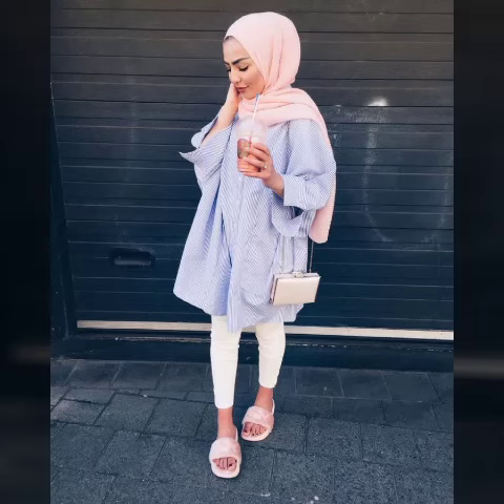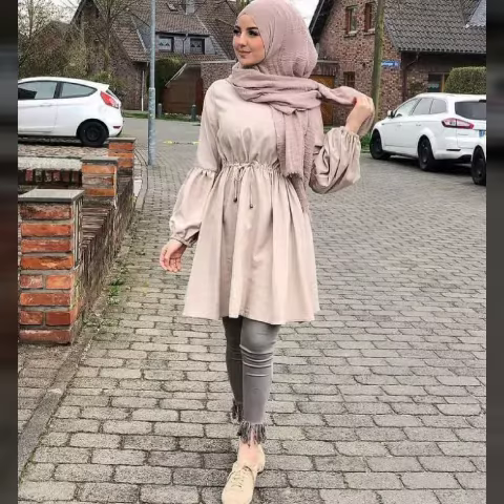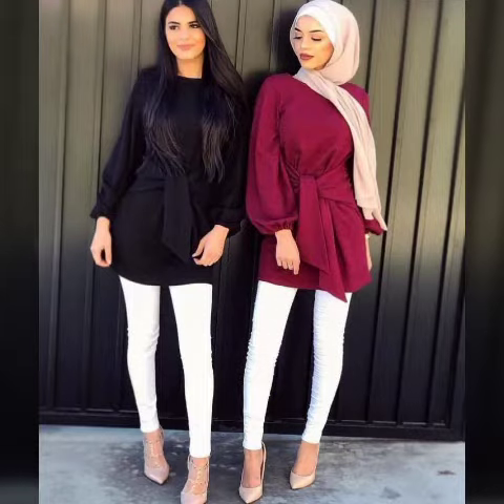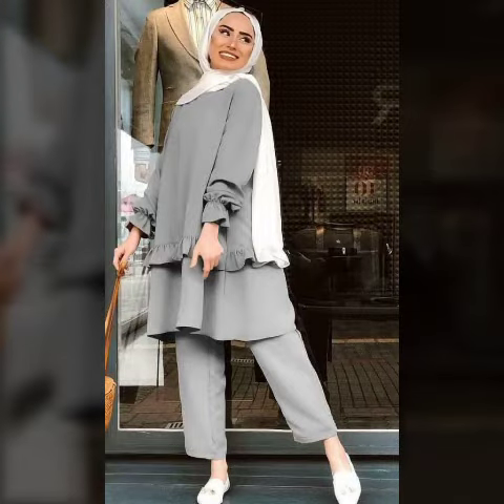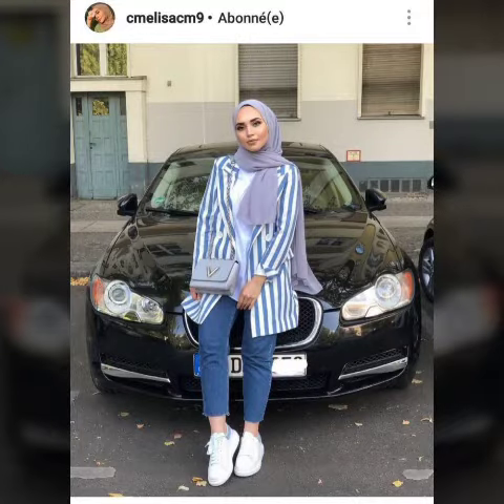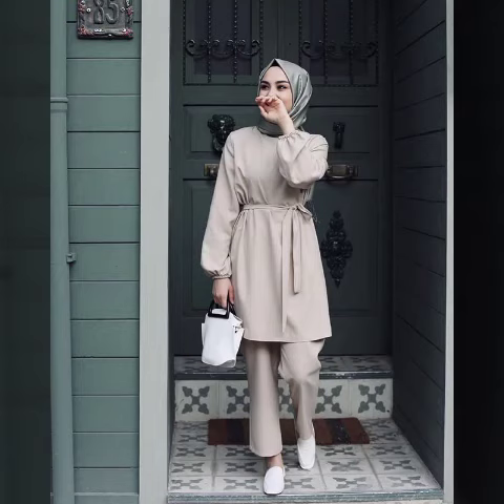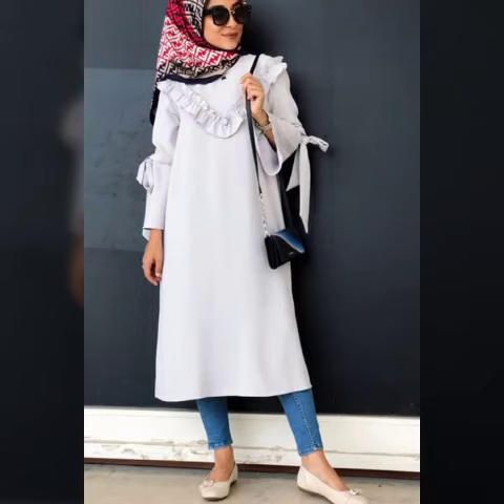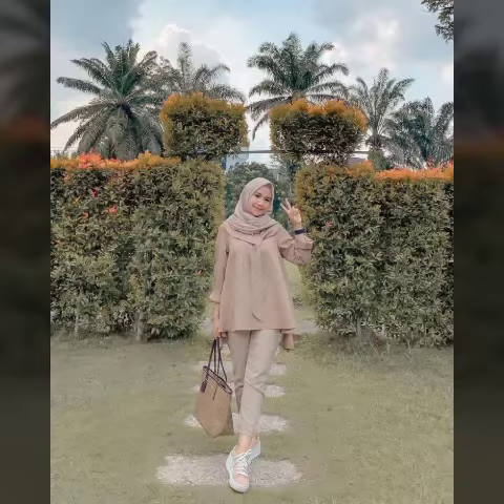30 Stylish Hijab Outfits Ideas That Are In Line With Latest fashion trends/Hijab Tops and Blouse